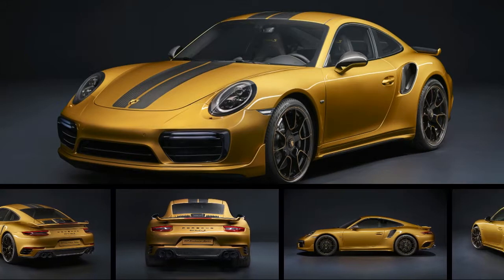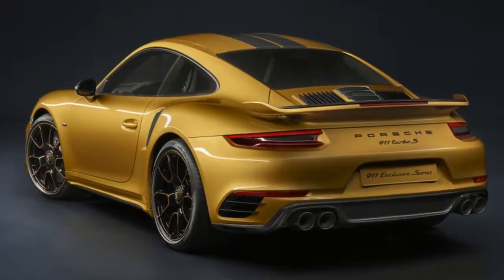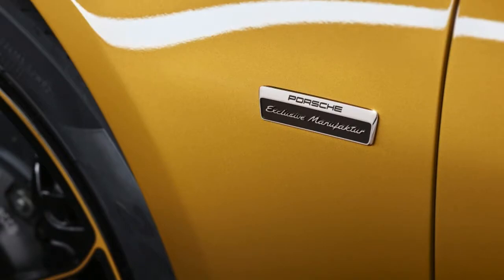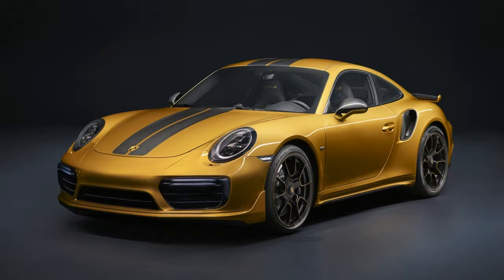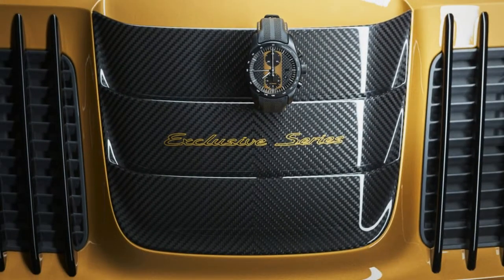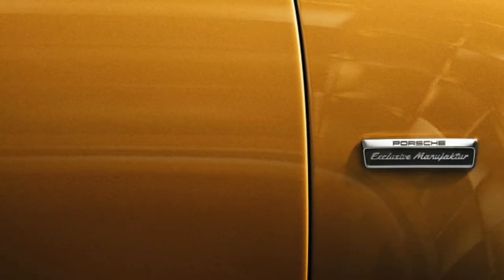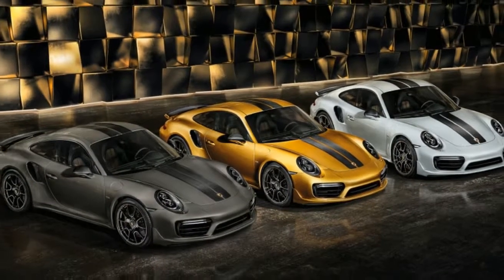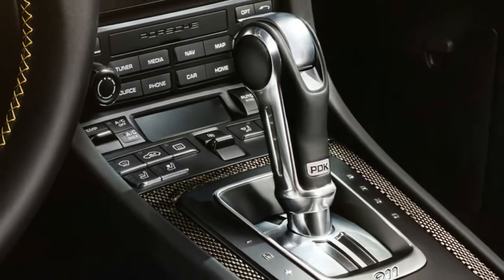2018 Porsche Porsche 911 Turbo S is a 500 unit limited edition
Porsche's most powerful 911 Turbo S is a 500-unit limited edition

In true Porsche tradition the company has developed yet another variant of its 911 Turbo line and unsurprisingly it's a very limited edition model. The new 911 Turbo S Exclusive Series will live up to its name as only 500 examples of the car will be produced. It also can boast to be the most powerful 911 Turbo S the company has produced as it makes 27 more horsepower than the "basic" Turbo S for a total of 607. Torque doesn't change at 553 pound-feet of the stuff and the top speed of 205 mph remains the same too.

This exclusive Turbo S model will be instantly recognizable thanks to an array of exterior upgrades fitment of the Porsche Exclusive Manufaktur "Turbo Aerokit" that includes a rear wing engine cover air scoop and other aero bits around the car. It also has exposed carbon fiber stripes on the hood and roof custom wheels with Golden Yellow Metallic accents and Porsche Exclusive Manufaktur badging. The car is also available to be painted in the ostentatious Golden Yellow Metallic as well as more subdued hues.

Inside the gold theme is continued with 18-way adjustable leather seats that feature a top black layer of leather perforated to show yellow stripes from the additional layer of leather below it. Stitching also comes in the golden color and the carbon fiber trim has had gold-colored copper woven into it. Each of these 911 Turbo S models will also have a badge inside denoting its limited-production status and they come with a titanium chronograph watch. Custom luggage is also available for extra cost.

As for the cost of the car Porsche hasn't set pricing for the United States but it has priced it for Europe. Over on the Continent the 911 Turbo S Exclusive Series will cost €259992 which comes to about $291250 at current exchange rates. That's also roughly $100000 more than the base price of the standard 911 Turbo S.